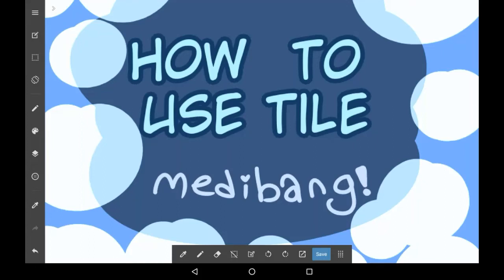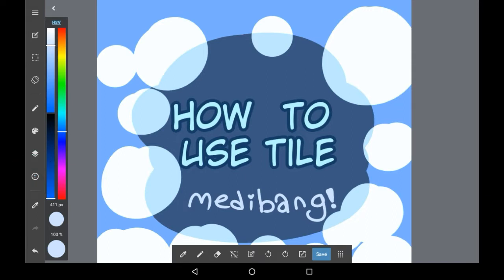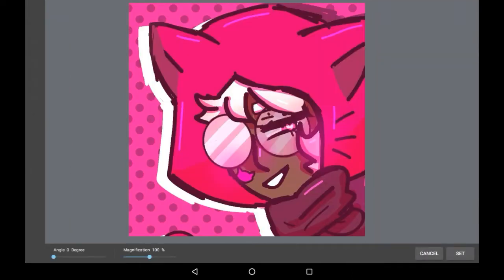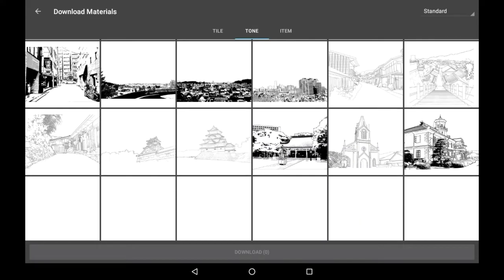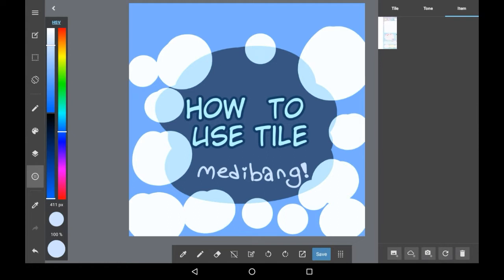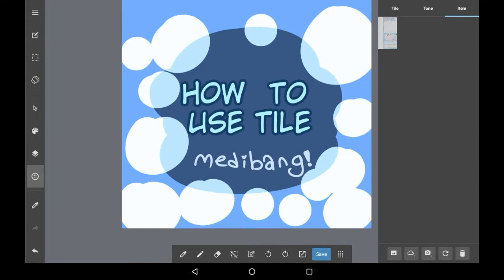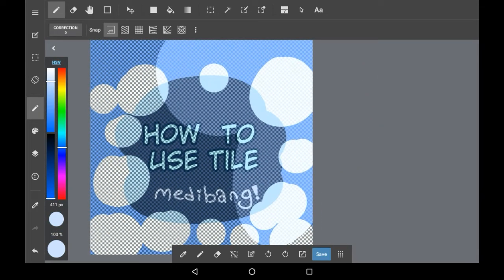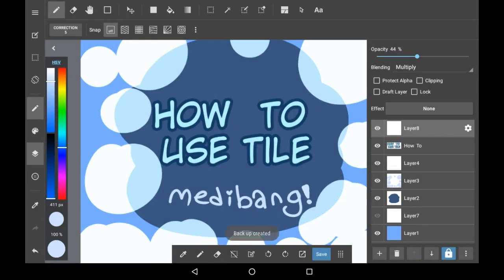How To Use Tile - Medibang Paint!!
Heya everyone!!! In today's video I'll be showing you how to use tile, tone and item in Medibang Paint!! These features are a kind of gallery for assets in your drawing, including backgrounds and textures!!  You do have to download the ones you want, but it's pretty easy and doesn't take up much space.

I hope you found this helpful or enjoyed, and if you did, consider supporting!! I now have a Fiverr you can commission me from, so if you're interested, here's the link!!